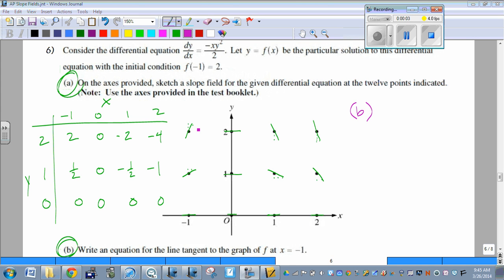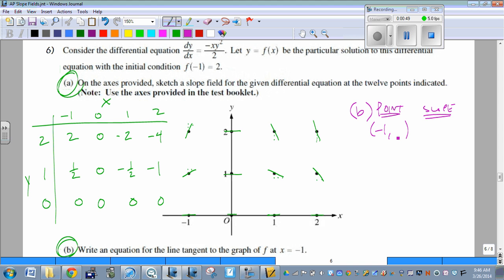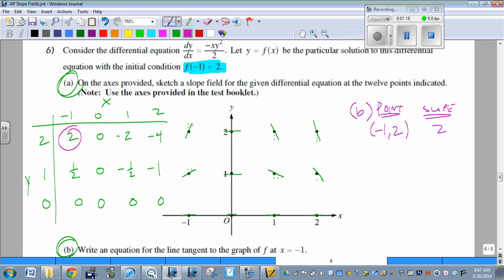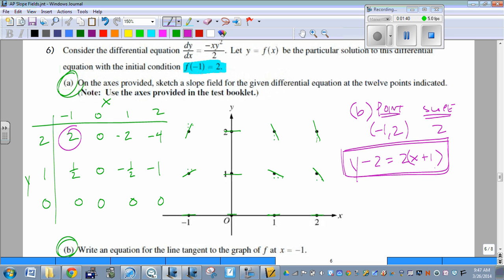Calculus Slope Field Packet Problem 6a & 6b